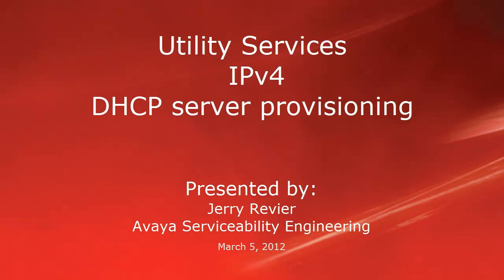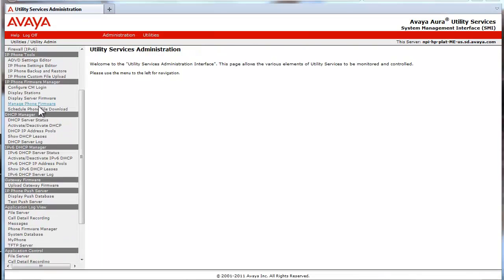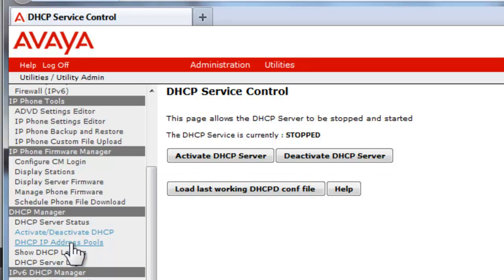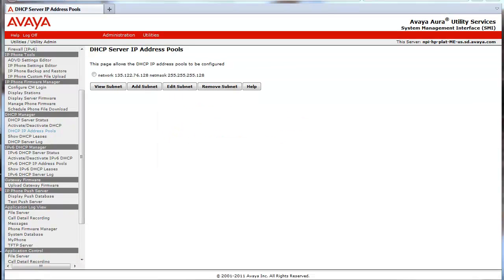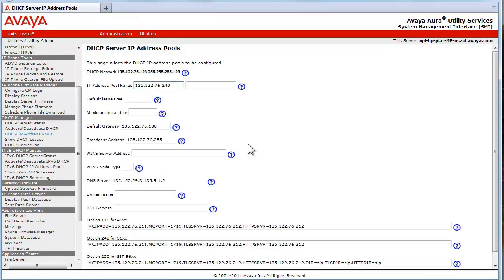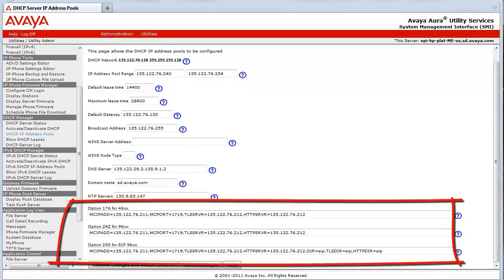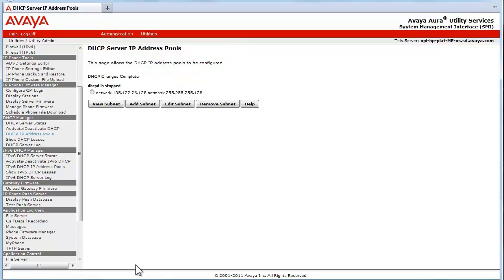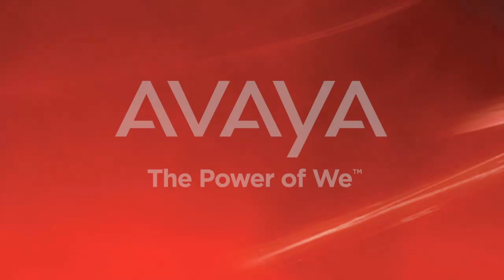How to setup the Avaya Communication Manager Utility Server IPv4 DHCP Server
This video details the setup of the Communication Manager Utility Server IPv4 DHCP server. It details the setup and options that can be utilized. Produced by Jerry Revier.